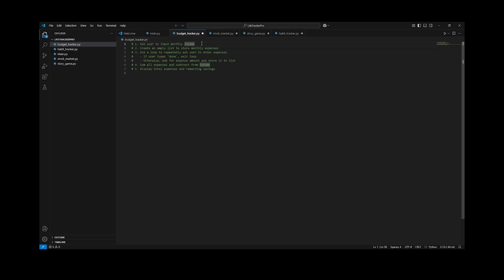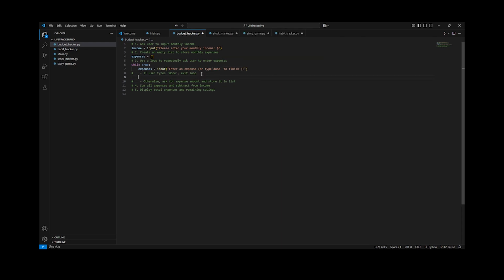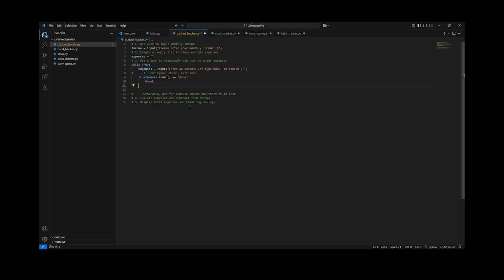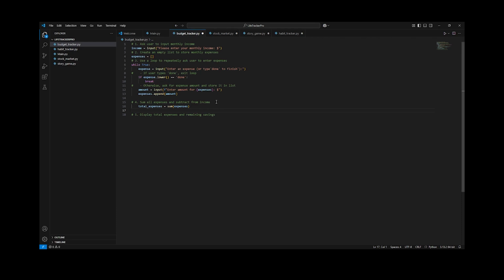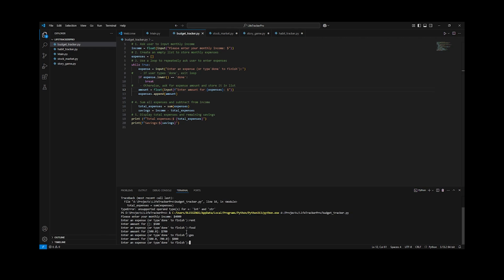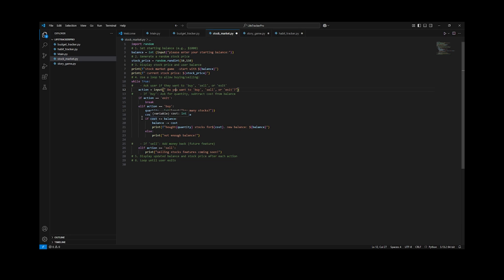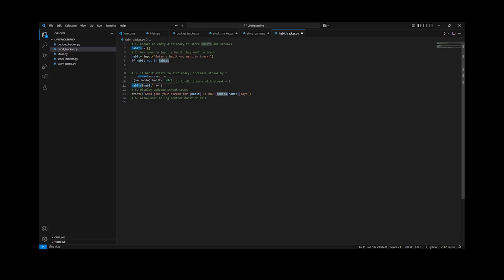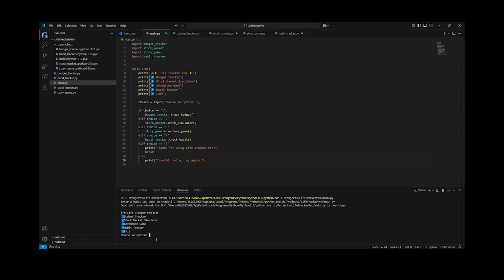I Built 4 Python Apps in JUST 1 Week of Learning! (Beginner-Friendly)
🎬 I Built 4 Python Apps in Just ONE Week! | Learn Python by Building Real Projects

In just one week of learning Python, I built 4 fully functional command-line apps—without using any advanced programming! 🚀

💡 Instead of making random, throwaway projects, I wanted to build something real—a project I could improve over time. That’s why I created LifeTracker Pro:

✅ Budget Tracker – Easily manage your income & expenses
✅ Stock Market Simulator – Practice trading with virtual money
✅ Interactive Story Game – A fun text-based adventure
✅ Habit Tracker – Log and track daily habits

📌 What You’ll Learn in This Video:
✔️ How I built these apps using just Python basics (Variables, Loops, Conditionals, Functions)
✔️ How to plan a project using pseudocode (a game-changer for beginners!)
✔️ Step-by-step coding breakdown and explanations

🎯 What’s Next?
This is just the beginning! I’ll be adding AI, JavaScript, and more advanced features to these apps.

📢 Want to Learn Python? Start Building!
If you're new to coding, don’t just follow tutorials—start building real projects! Even with just the basics, you can create something amazing.